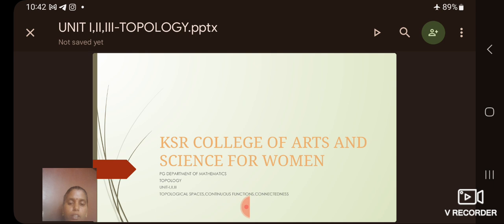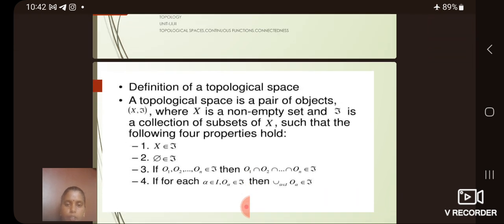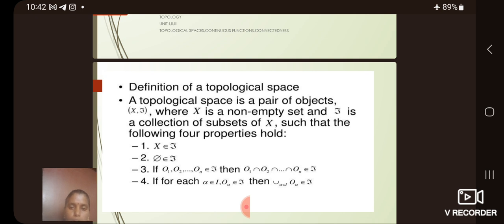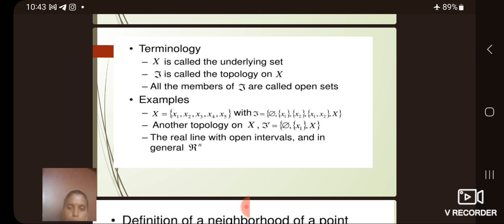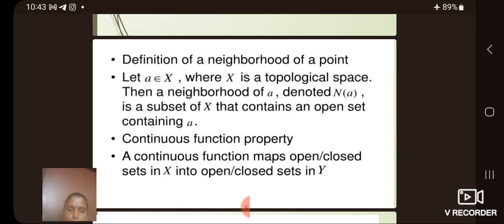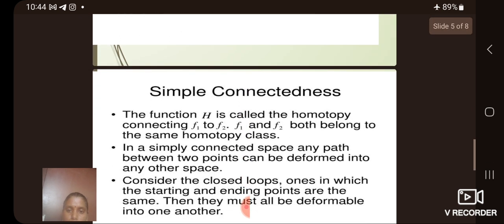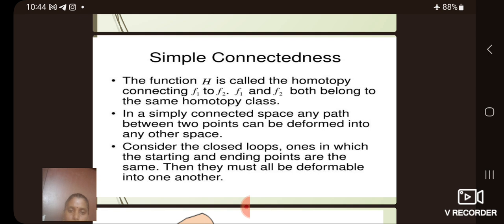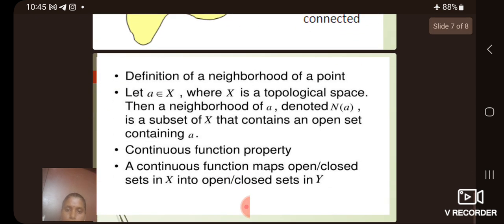LCS : Topology | Ms.K. Ramkumari | Mathematics